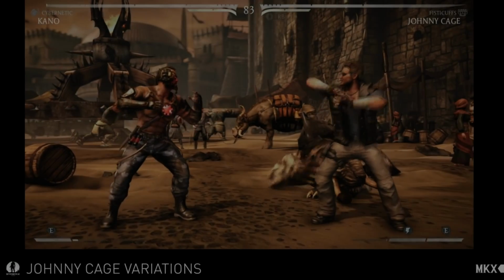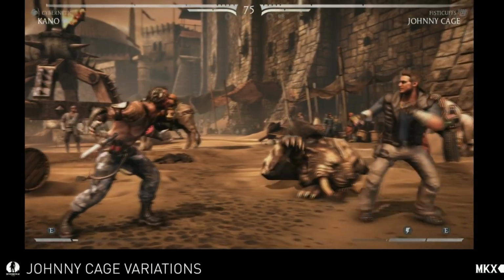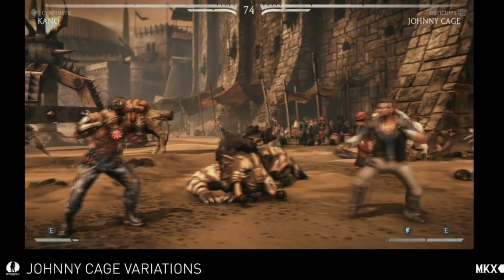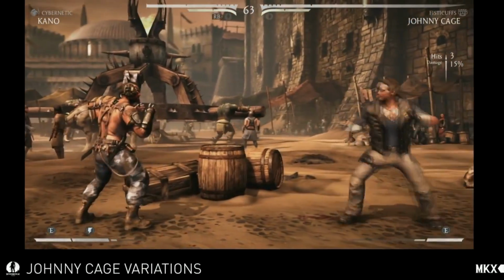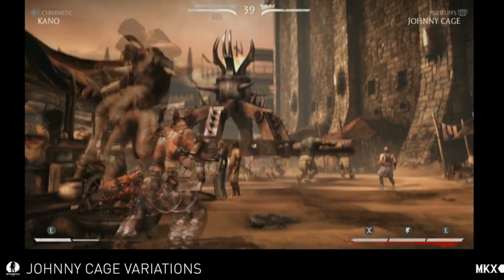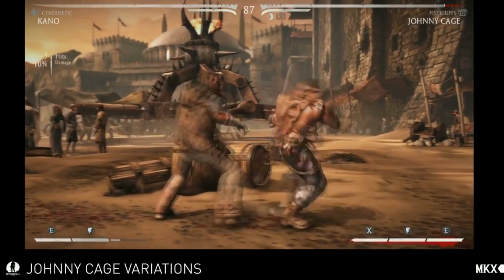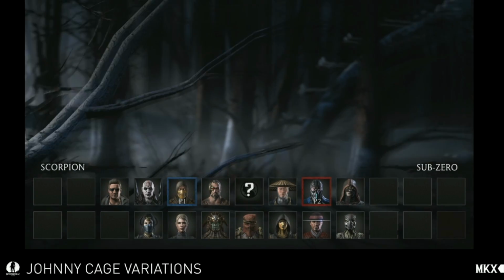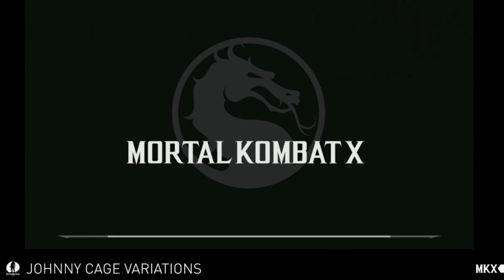MKX - Johnny Cage - All fighting variations!